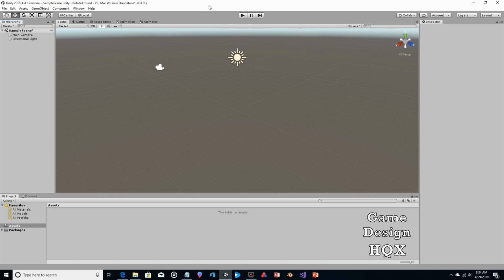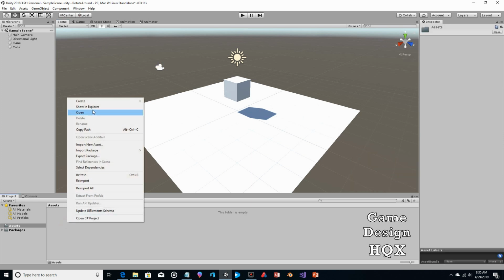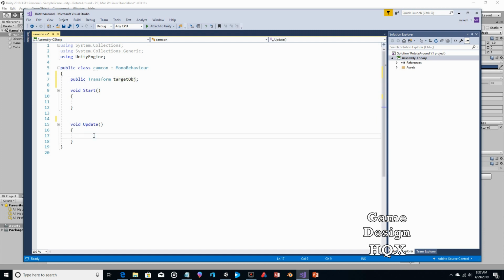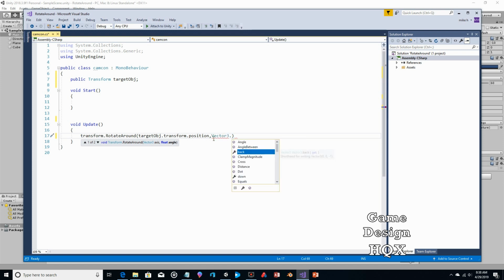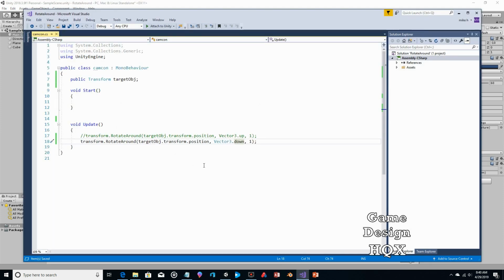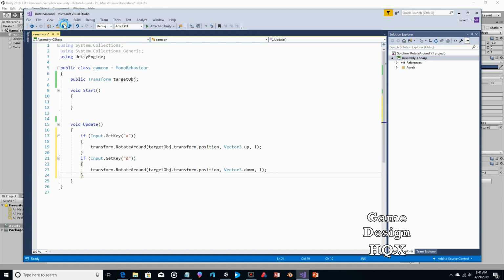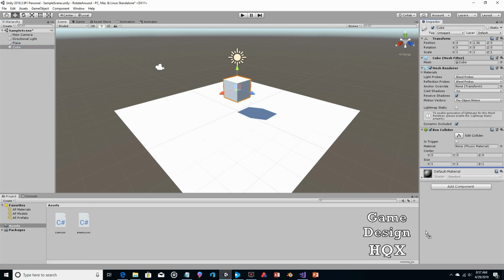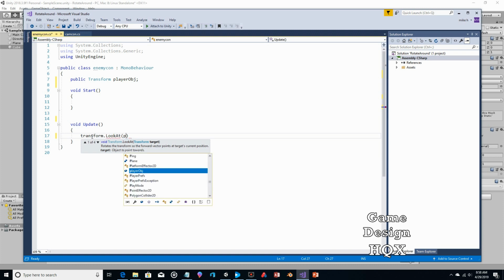Unity 2018- Circle Strafing a Target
Using the RotateAround command, you can circle a target while automatically always facing it.